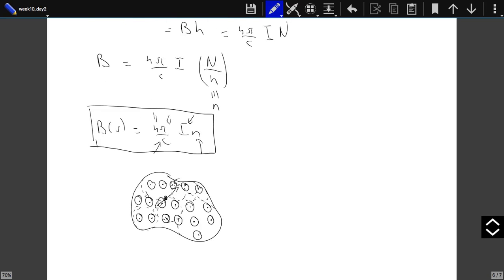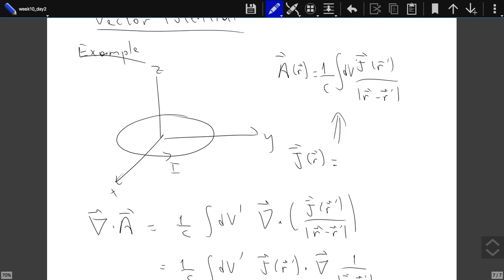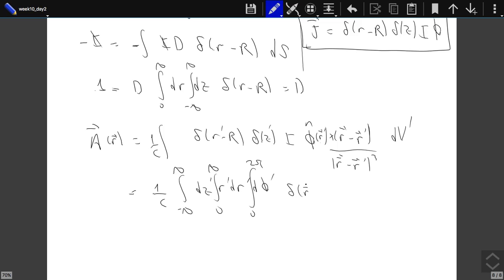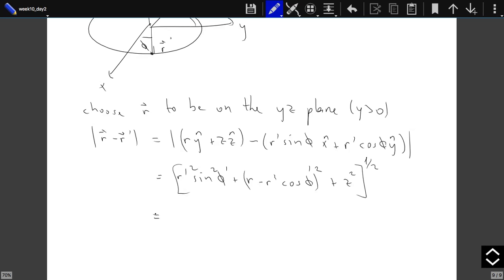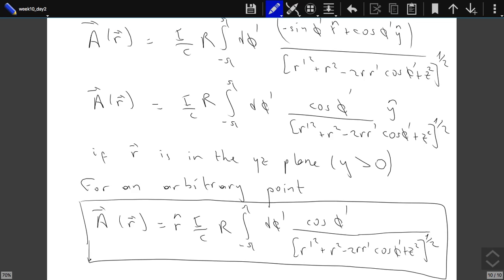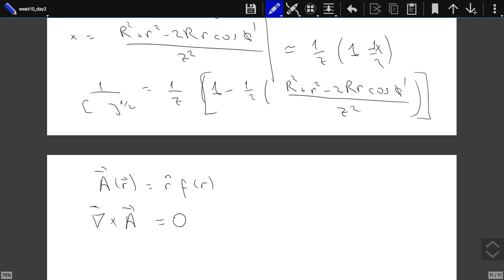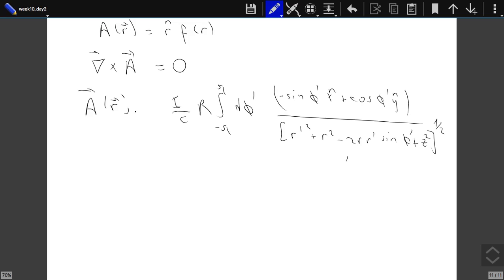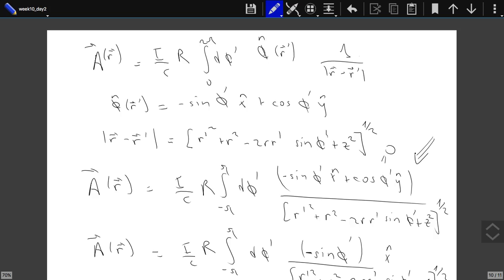20161 Phys334 Week10 Day2 Hour2